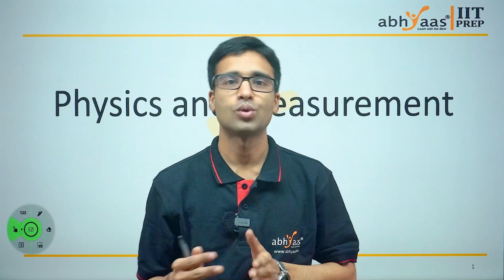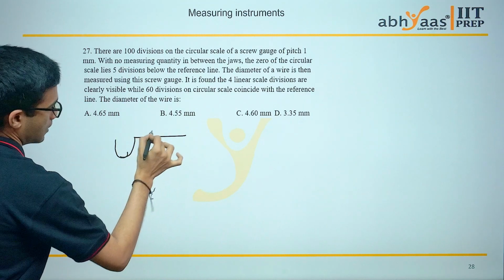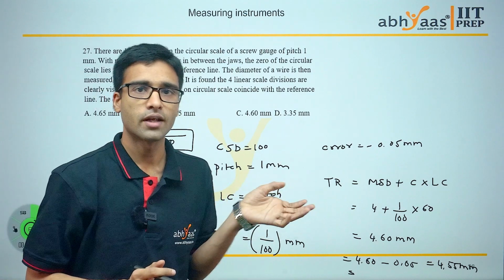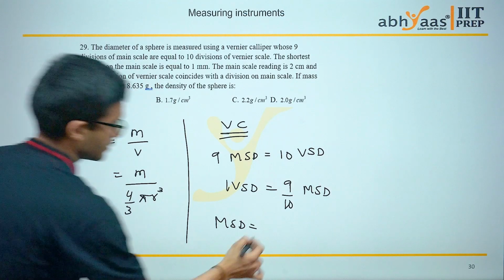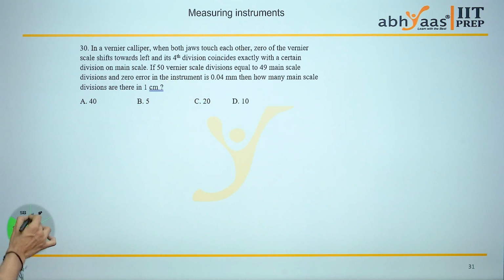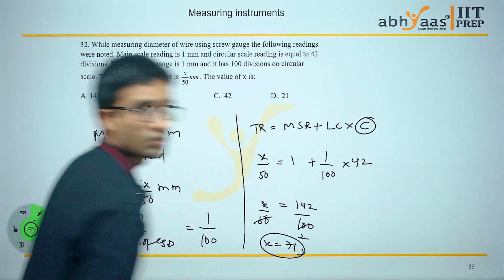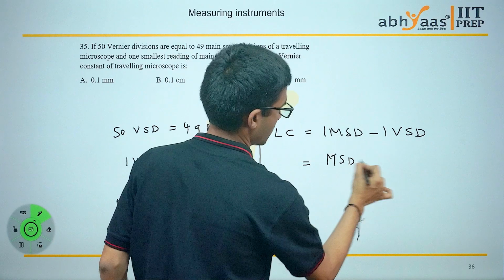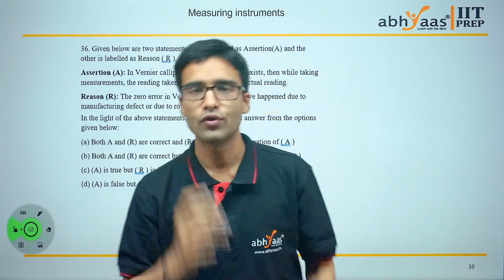Master Physics and Measurement for JEE Mains| Abhyaas IIT Prep#mains2024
Strengthen your foundation in Physics and Measurement with this focused session on previous year questions for JEE Mains! Our expert faculty at Abhyaas IIT Prep covers essential concepts like units, dimensions, significant figures, and the use of measuring instruments like vernier calipers and screw gauges. Learn key problem-solving techniques to ace this fundamental topic.